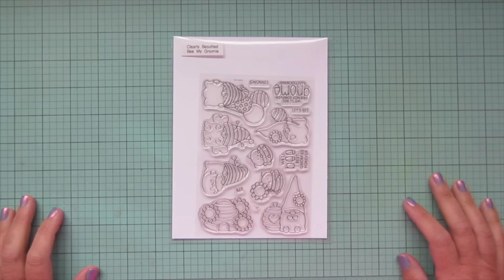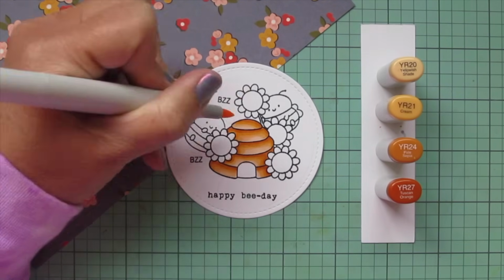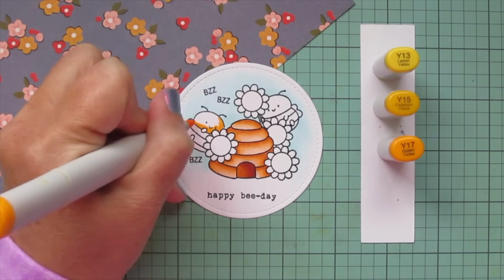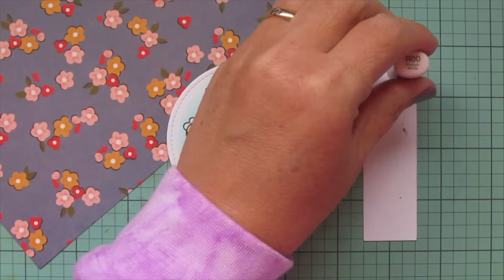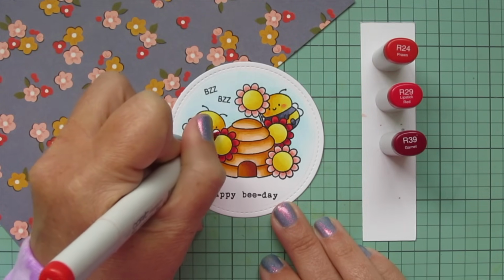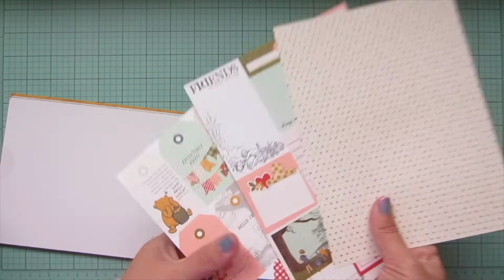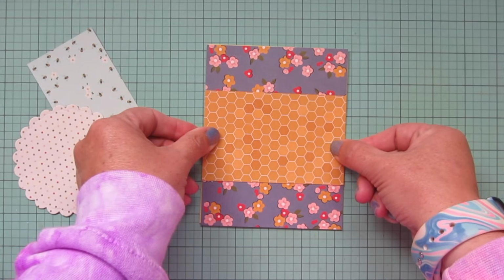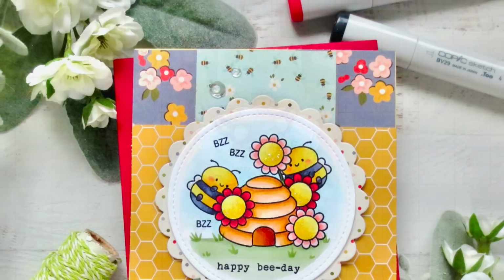Happy Bee-day Card | Clearly Besotted Stamps | Copic Coloring to Match Patterned Paper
Join me as I create a bee themed card using Clearly Besotted stamps and Copic coloring to match patterned paper.